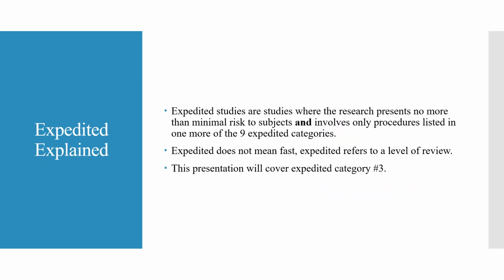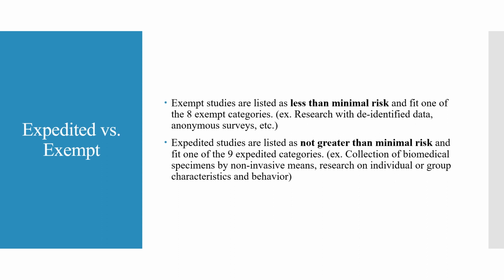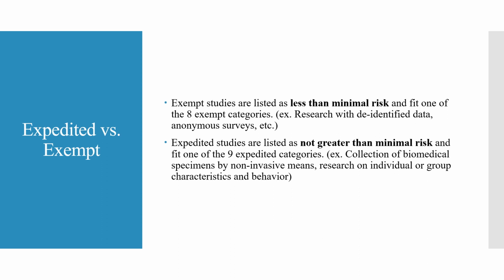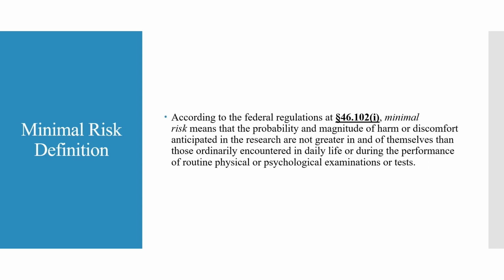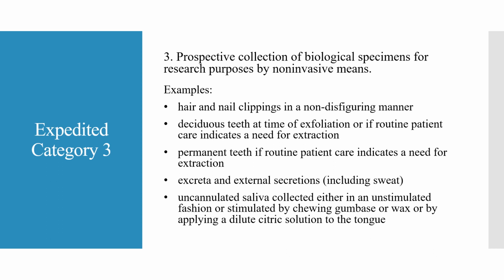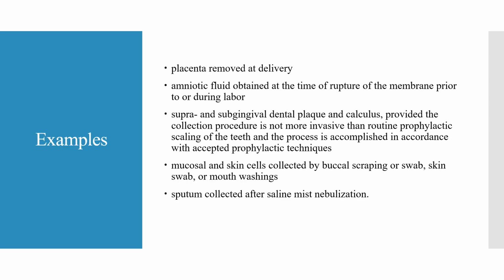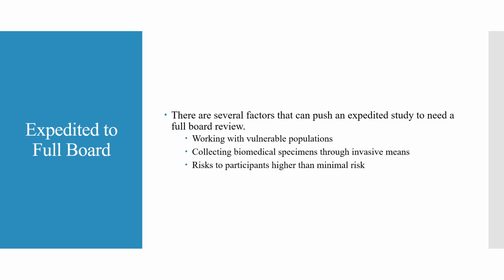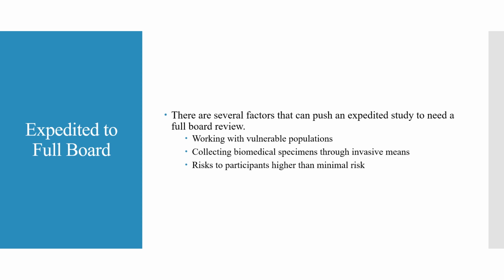Expedited Category #3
This video covers the Expedited Category #3. Please let us know if you have any questions!